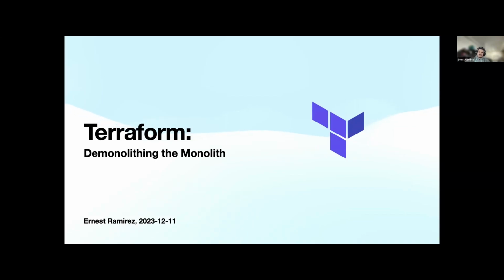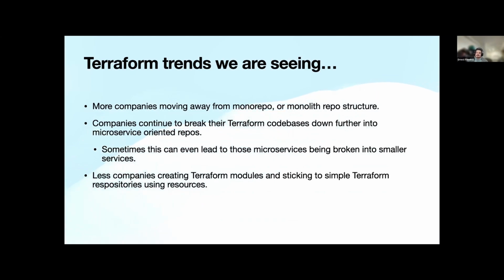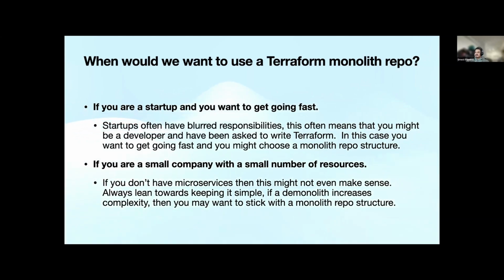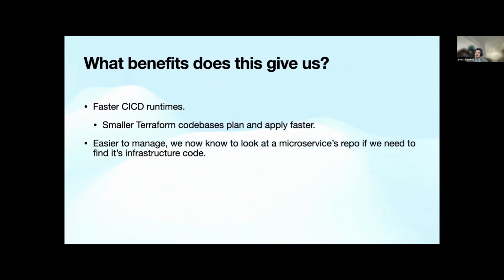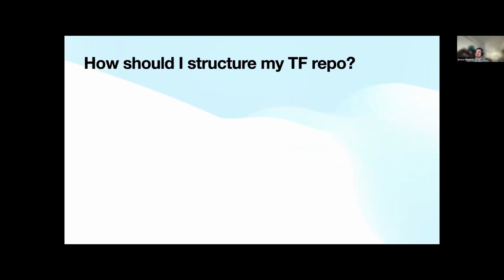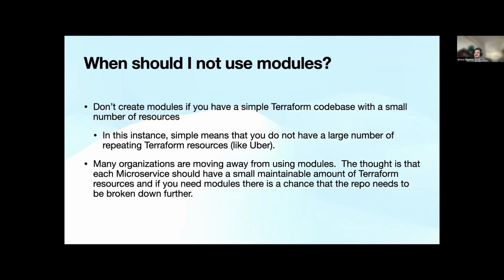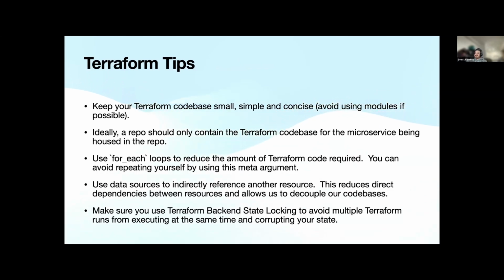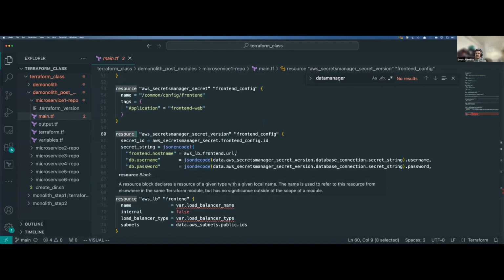Effective Terraform Best Practices: Transform Your Workflow by Structuring Repositories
Join our webinar about the world of infrastructure as code (IaC) as we guide you through key strategies to structure your Terraform repositories for maximum efficiency.

🔍 What You'll Learn:

The importance of organized repository structures for seamless collaboration.
Best practices for directory layout and module organization.
Strategies to manage Terraform state effectively.
Version control tips to streamline collaboration among team members.
Real-world examples demonstrating the impact of structured repositories on your workflow.

📌 Highlights:
00:00 - Introduction
01:26 - What is a monolith?
04:30 - How many microservices does Uber have?
05:00 - Terraform Trends
07:32 - Some examples...
07:44 - How does a monolith repo start?
10:00 - What does the next evolution of our monolith repo look like?
11:44 - When would we want to use a Terraform monolith repo?
13:14 - How do we demonolith?
14:35 - What does the next step in demonolithing a repo look like?
16:30 - Is it possible to share modules between repositories?
17:15 - What benefits does this give us?
19:22 - How can we take our demonolith one step further?
20:42 - A rough outline of phases in demonolith
25:00 - How should I structure my TF repo?
27:36 - When should I start creating modules?
31:20 - How do we add a child module?
33:08 - Terraform Best Practices
36:50 - Terraform Tips
39:04 - A real-life example

📚 Whether you're a Terraform user or just starting your IaC journey, this webinar provides actionable insights to optimize your workflow. Hit play now to discover how structuring your Terraform repositories can revolutionize your approach to infrastructure management.

Stay ahead in the world of DevOps with effective Terraform best practices! 🌐